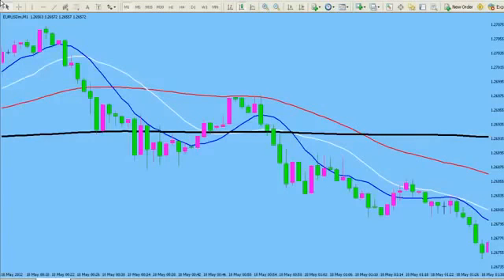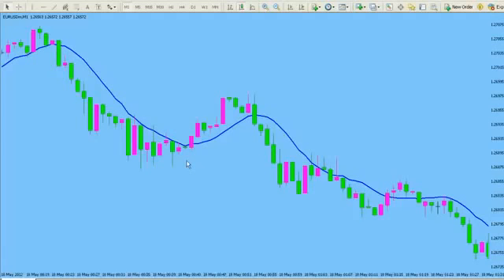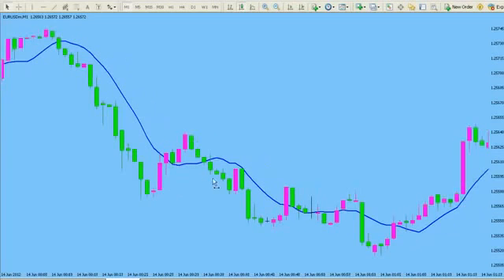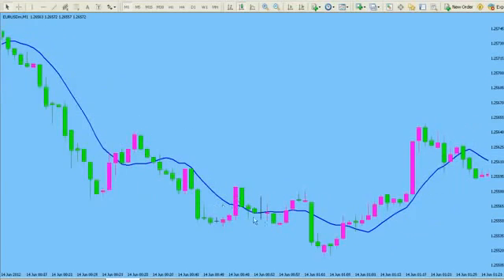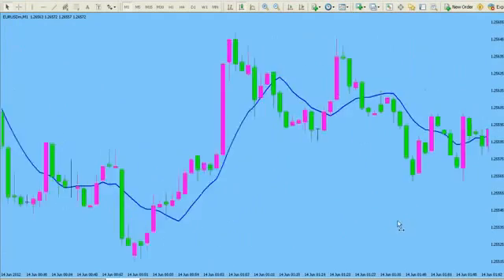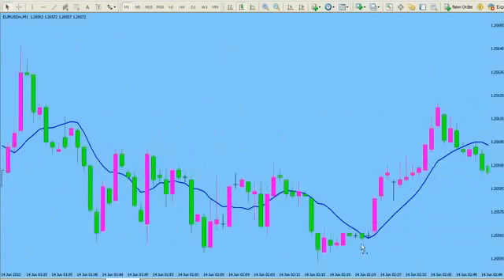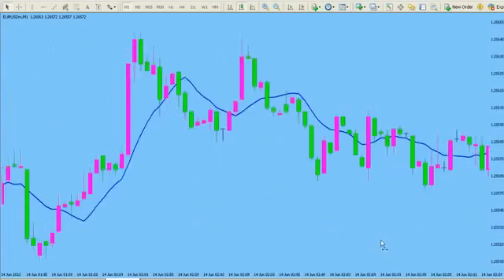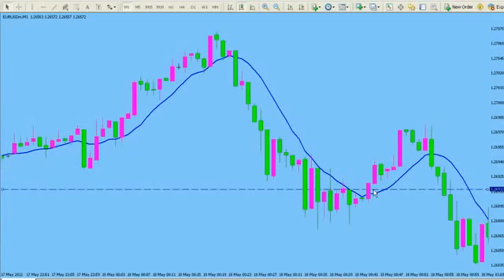10 SMA SCALPING ON THE 1 MIN TIME FRAME